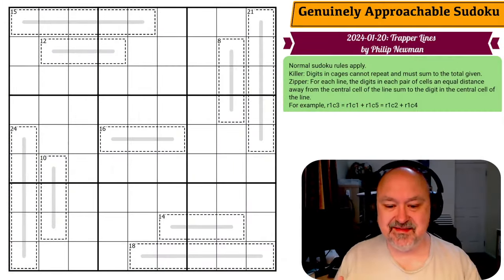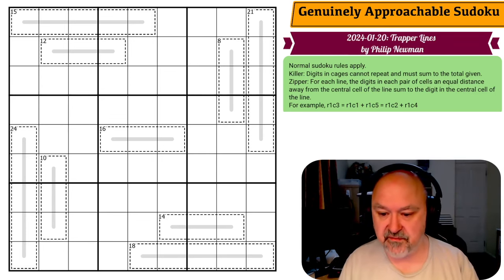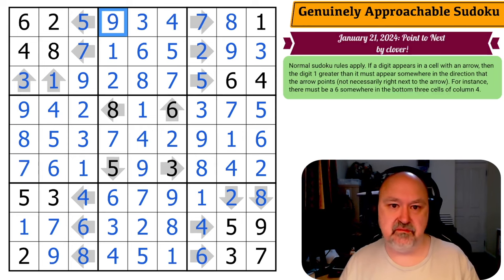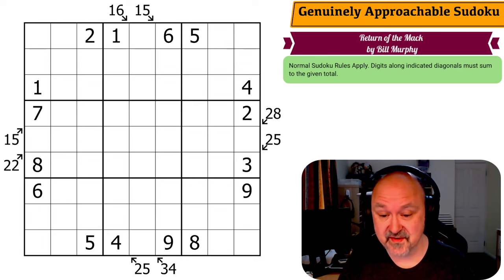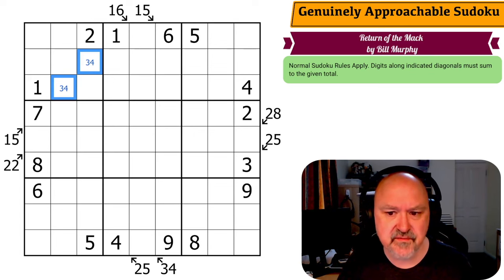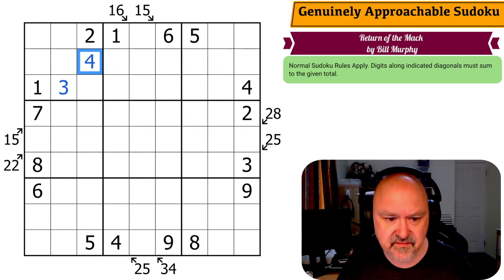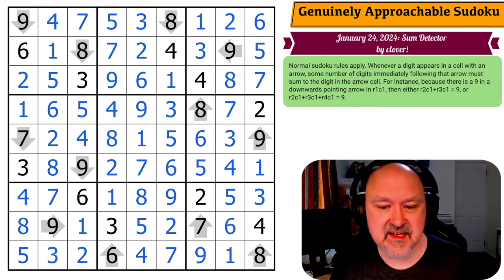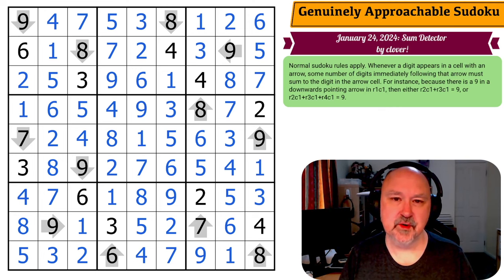Genuinely Approachable Sudoku (GAS) : 20 to 24-Jan-2024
BremSter tackles the GAS puzzles from Jan 20 to Jan 24 2024.

You can find all of the details of the GAS Puzzles on the GAS Home Page.

You can also find solve videos for some of the puzzles provided by the GAS Team themselves on the GAS YouTube

The GAS Home Page also contains links to several other channels that solve the GAS Puzzles, you should check those out as well.

🧩 Links to these puzzles 🧩
0:00 Jan 20
12:45 Jan 21
23:56 Jan 22
34:03 Jan 23
48:35 Jan 24

The playlist of my solves of the GAS Puzzles can be found